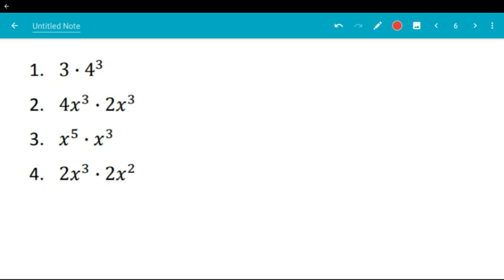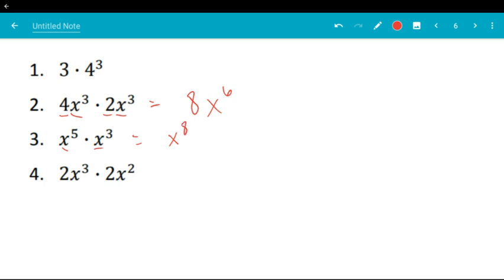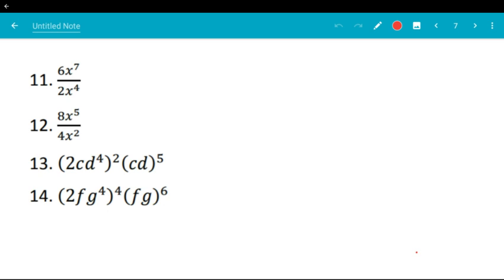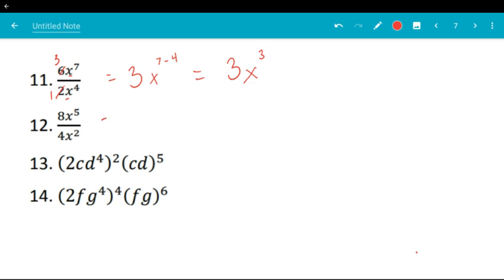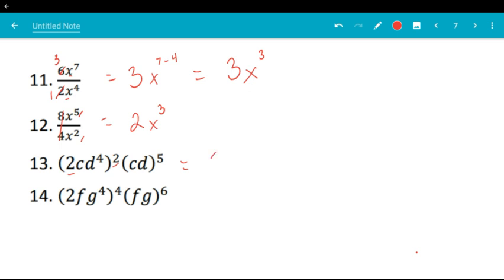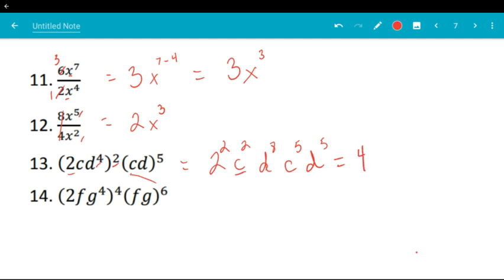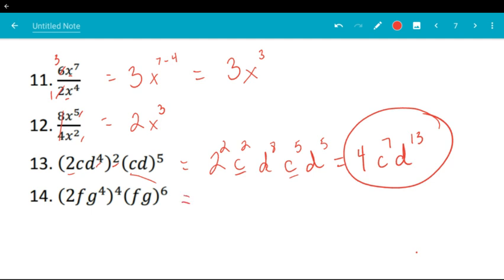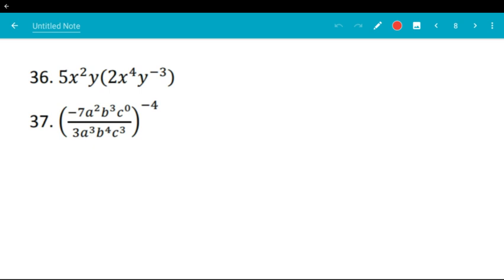1/6 Review pt 1.